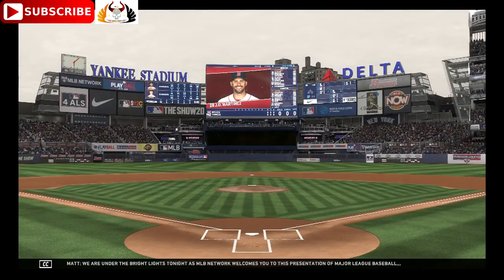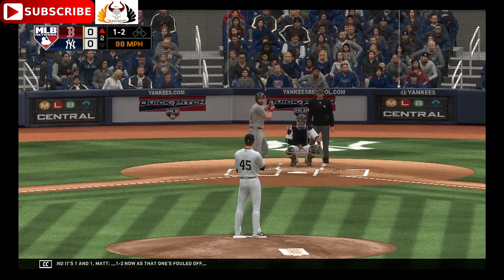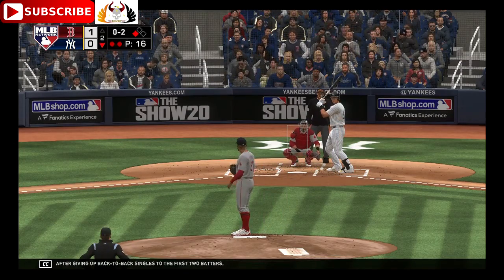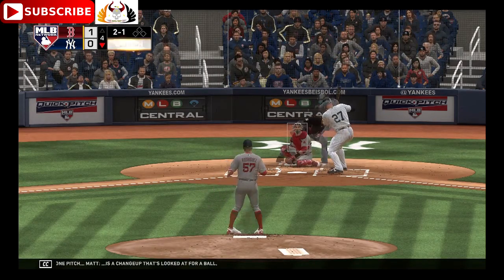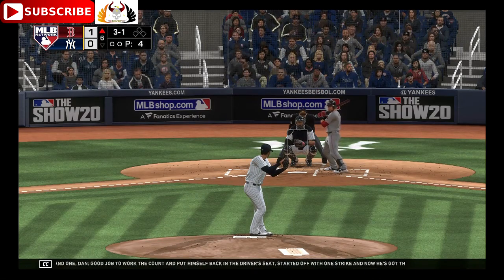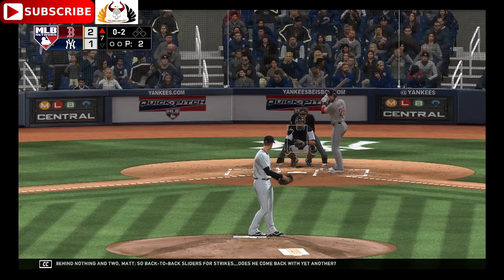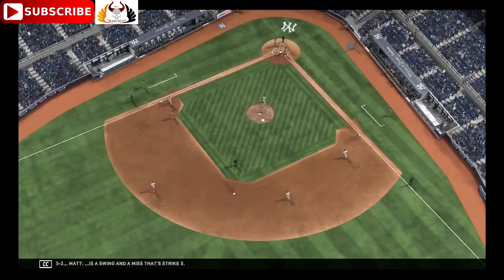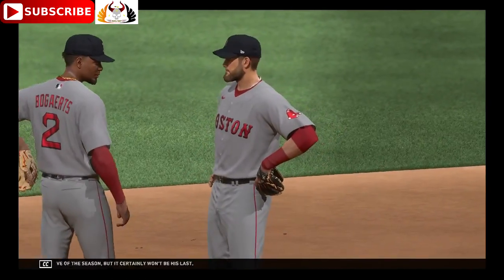Boston Red Sox vs. New York Yankees | 2020 MLB Season | Predictions MLB The Show 20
Boston RedSox vs. New York Yankees | 2020 MLB Season | Predictions

BostonRedSox vs.

Boston Red Sox vs. New York Yankees
MLB 2020
FRIDAY AUGUST 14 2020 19:05 PM ET (PDT) / SATURDAY AUGUST 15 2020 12:05AM (GMT)
Yankee Stadium - Bronx, NY

4. Boston Red Sox @RedSox
19. New York Yankees @Yankees

MLB® The Show™ 20 is what baseball dreams are made of. With new ways to play, greater customization, and more exciting new paths to rake in rewards — this is the biggest and best Show ever. Write your own baseball legacy in an expansive RPG experience, or build and manage the team of your dreams to face intense online competition*. The Show 20 is your ticket to play America’s pastime your way.
New features in the game include online modes such as "Showdown" and "Custom Leagues". "Showdown" is a mode that begins with a player selected in a draft, and it will use in the "Moments" mode. The "Custom Leagues" mode is another online-only mode that using the choice of 40-man live MLB roster or create a custom team from the MLB The Show's "Diamond Dynasty" mode.

In addition, the game will feature real-life, fully licensed Minor League Baseball players for the first time ever, unlike in previous games that the real players not licensed and replace it with generic players, in conjunction with Scott Spindler and his Ridin Rosters group.

The game features the new Nike uniforms for the very first time, previous games have formerly used Majestic Athletic as their uniform supplier. The game will now also include real-life and authentic stadium advertisements for the first time, previous games in the series did not include authentic stadium advertisements and replaced it with fake brands. Advertisements for Chevrolet, Chick-fil-A, Coca-Cola, Citgo, Delta Airlines, John Hancock Insurance, PNC Bank, and Wintrust Financial are now seen in these selected stadiums within the game

Developer(s) SIE San Diego Studio
Publisher(s) Sony Interactive Entertainment
Series MLB: The Show
Genre(s) Sports
Mode(s) Single-player, multiplayer

MLB and MiLB trademarks and copyrights are used with permission of Major League Baseball. Visit MLB.com and MiLB.com. The Baseball Hall of Fame and Museum trademarks and copyrights are used with permission of the National Baseball Hall of Fame and Museum, Inc., as applicable. Visit the official website of the Hall of Fame at BaseballHall.org. Officially Licensed Product of MLB Players, Inc.  MLBPA trademarks, copyrighted works and other intellectual property rights are owned and/or held by MLBPA and may not be used without the written consent of MLBPA or MLB Players, Inc. Visit MLBPLAYERS.com, the Players Choice on the web.

Follow me on:
PLAYSTATION: Pagan_Prince